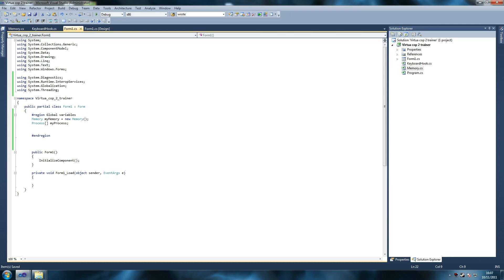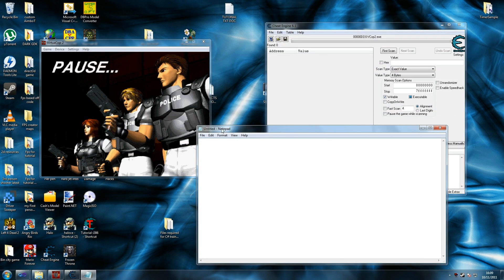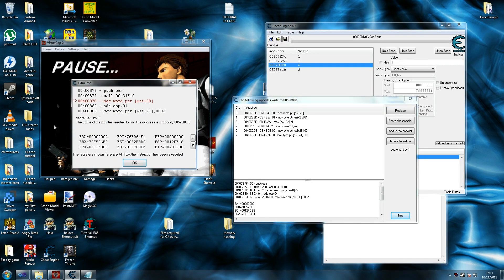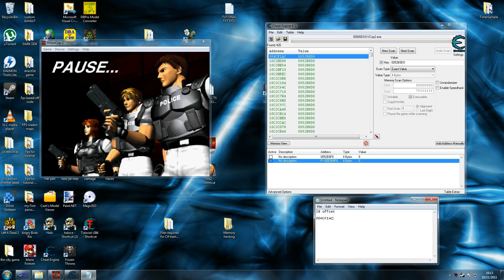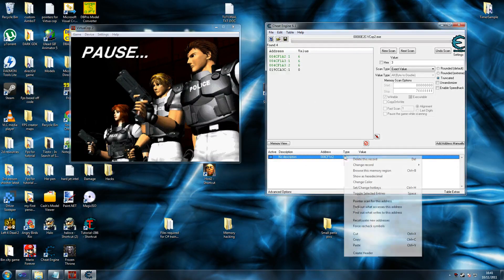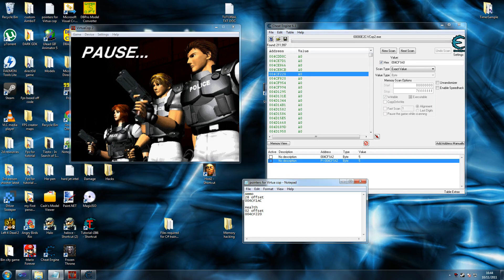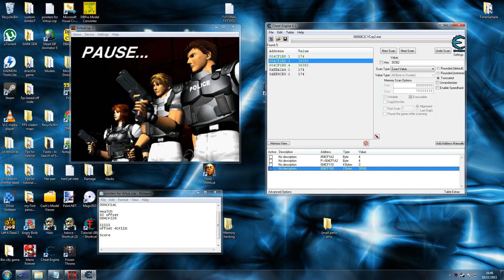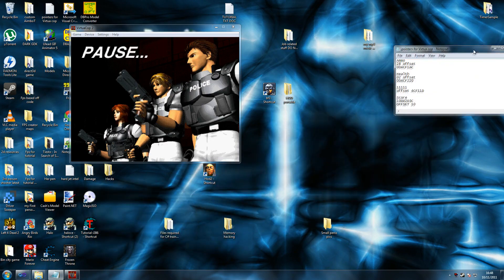How to Make a TRAINER C# TUTORIAL 2/6 HD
So heres my latest tutorial, it is fairly long but as usual it gives you all the information required for completing a game trainer from scratch.